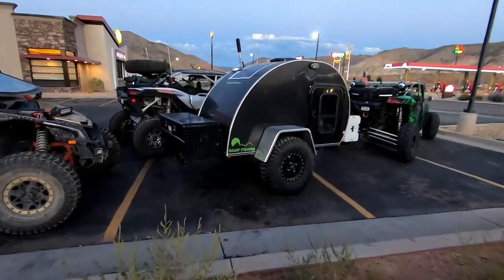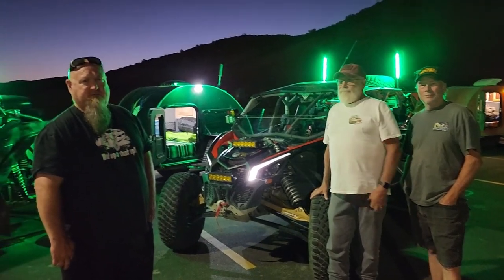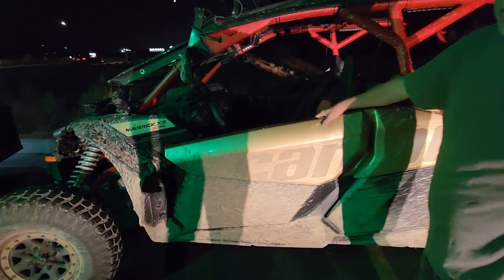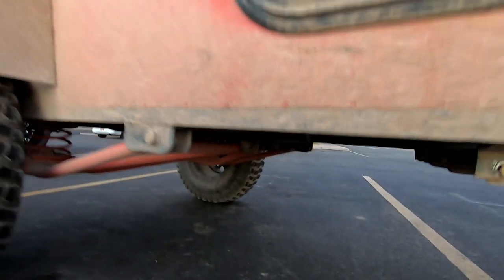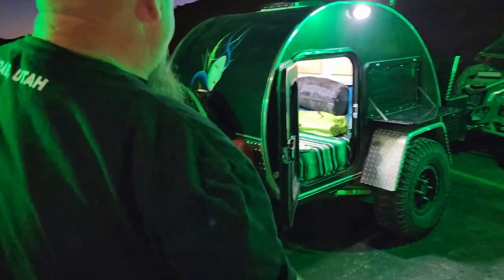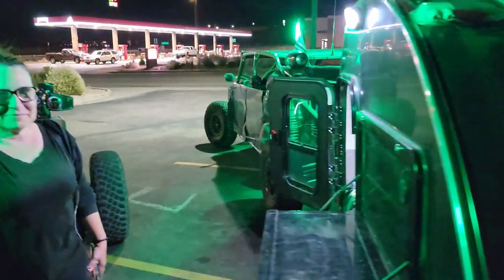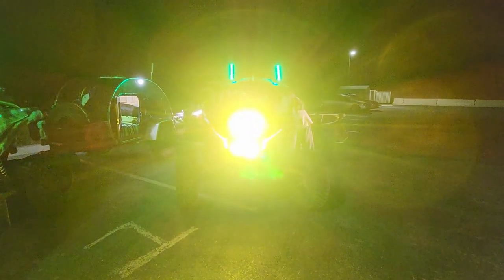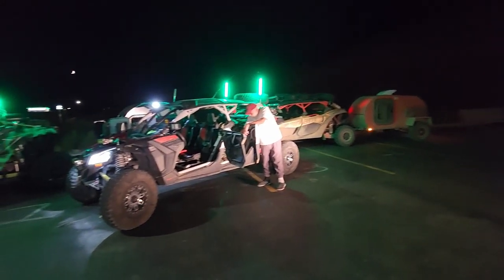off road trailers, UTV overland trailer, UTV camping. Overland trailers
These guys and gals have been on a route around Utah.  Here is a close up look at some great UTV trailers and UTV overland set ups.  Check out their adventures on FaceBook